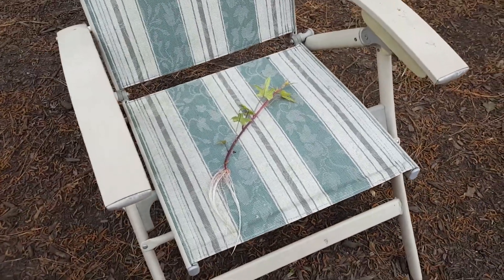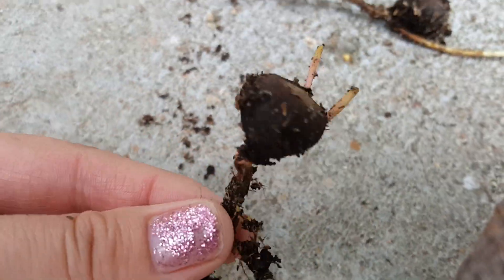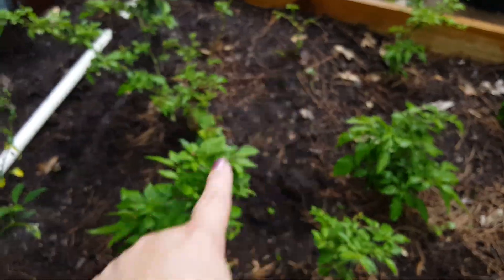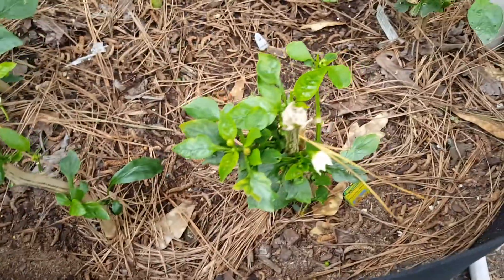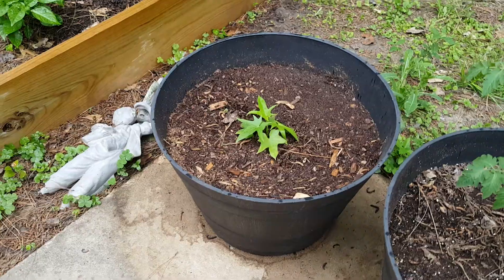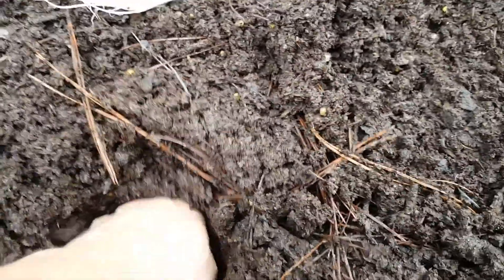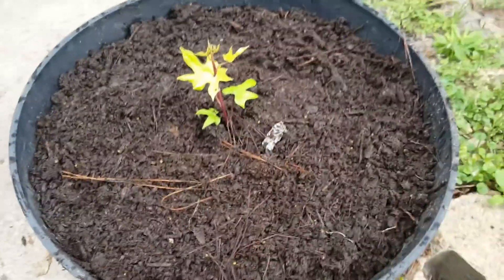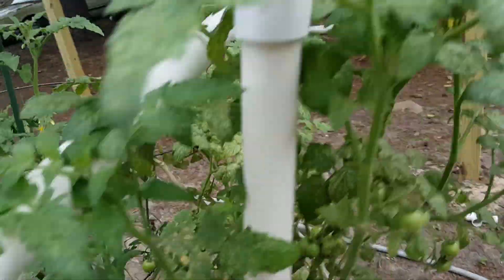Planting a sweet potato slip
Just playing out in the garden I was working in the craft room this morning and then ended up in the garden planting a sweet potato slip today

10-Gallon 10-Pack Grow Bags Fabric Aeration Pots

You can send me Friend Mail & products to review to:
14237 East Sam Houston Parkway North